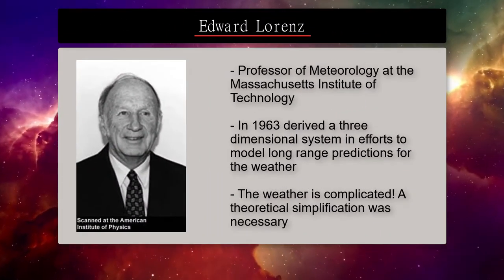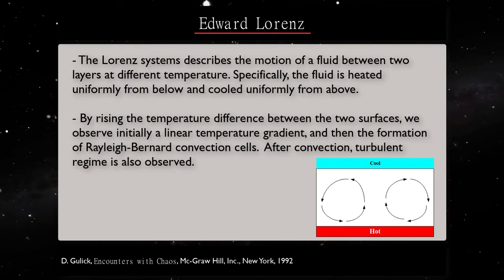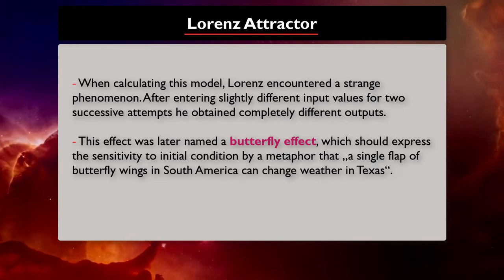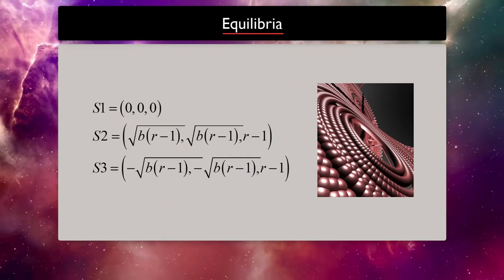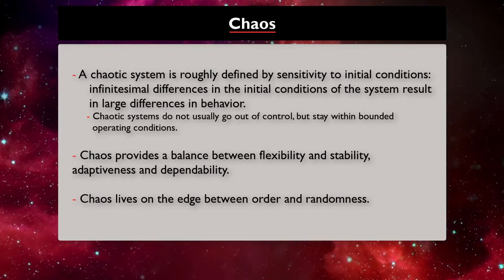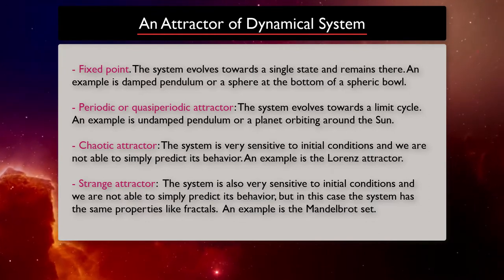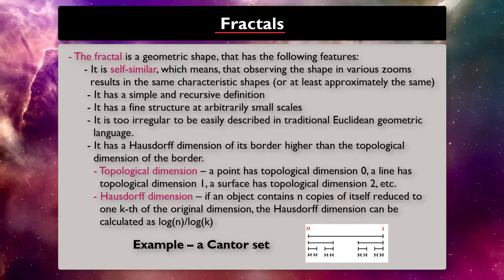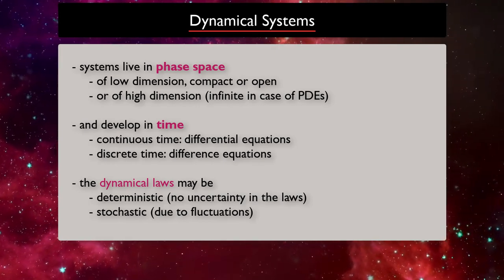5.5 The Lorenz System